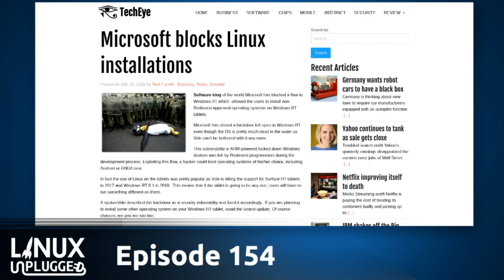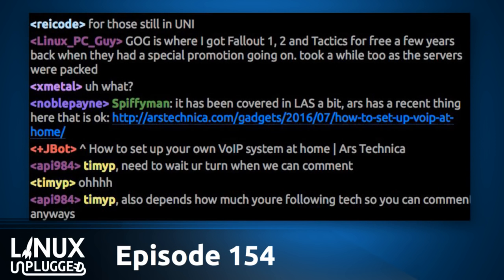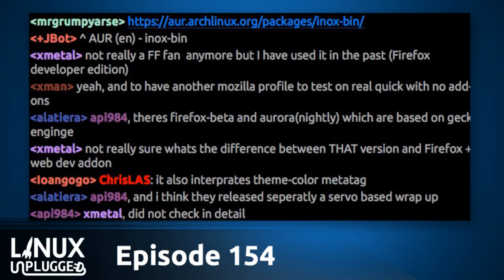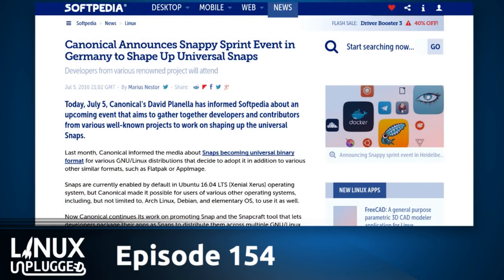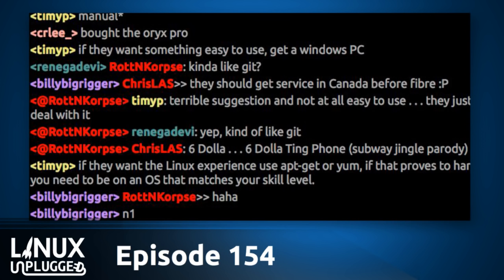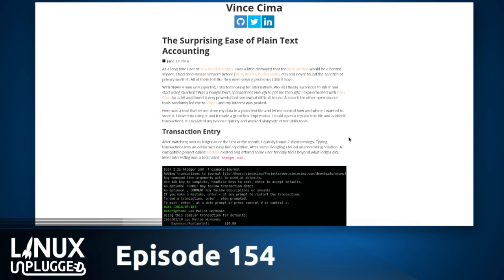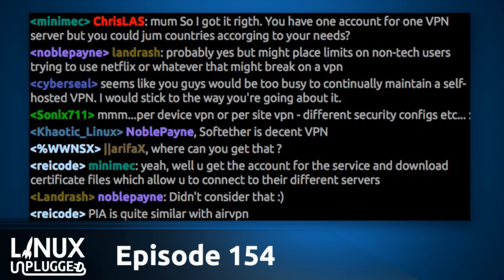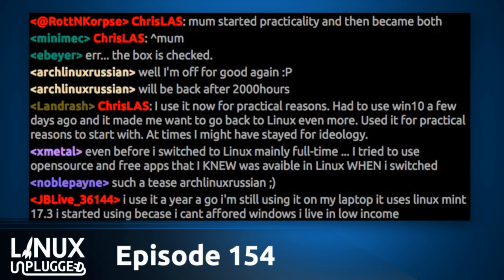Pragmatic Idealism | LINUX Unplugged 154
Do you use desktop Linux for idealistic or practical reasons? We ask our virtual LUG & share our stories. Plus Chris’s new VPN solution & the hosted vs self hosted debate with a new twist.

Plus Canonical’s smart move to push Snap packages forward, tons of updates from our favorite projects & the disturbing news about Chrome.